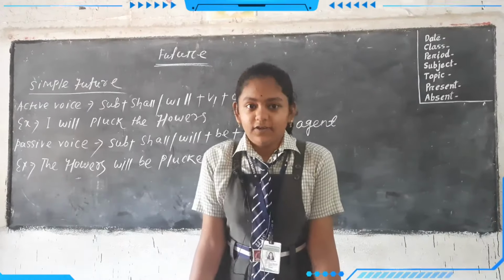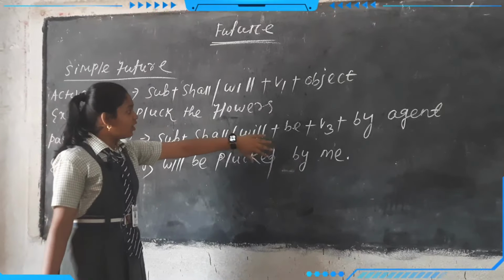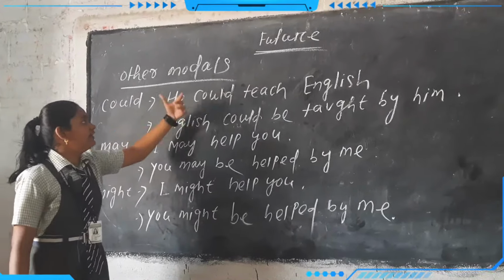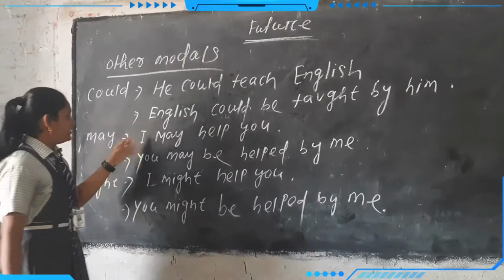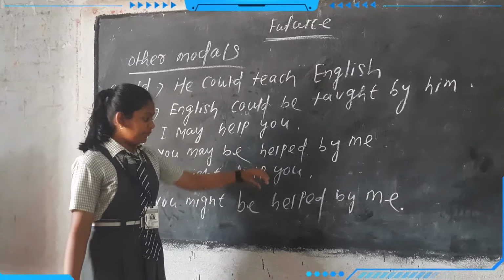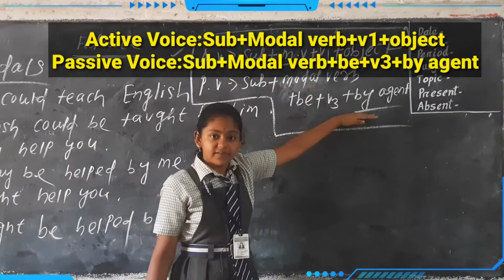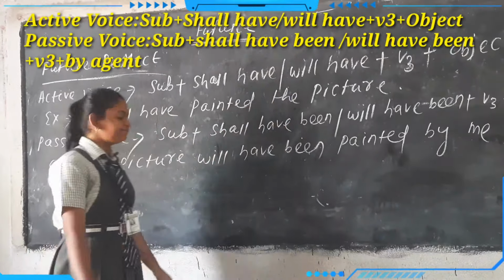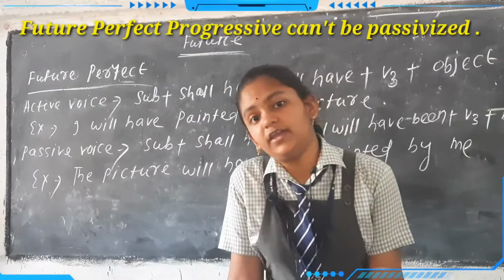Voice change |Active-Passive voice|Simple Future